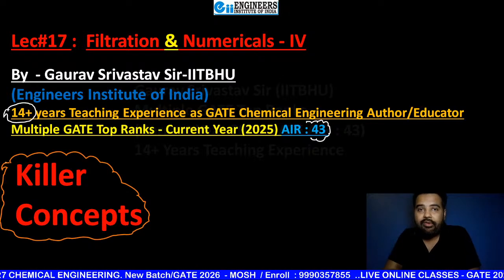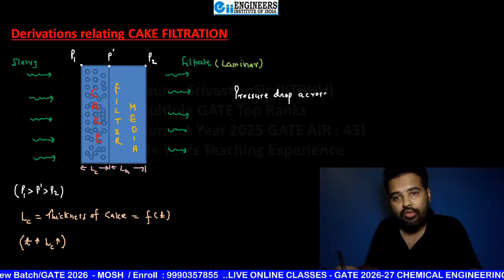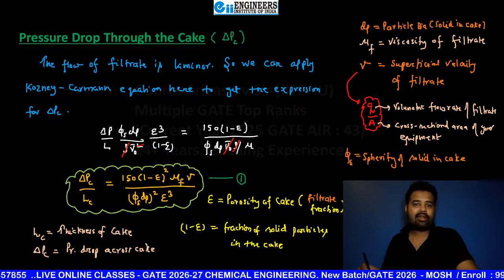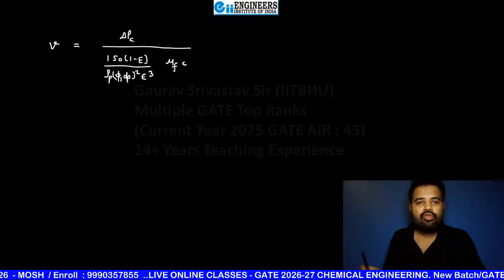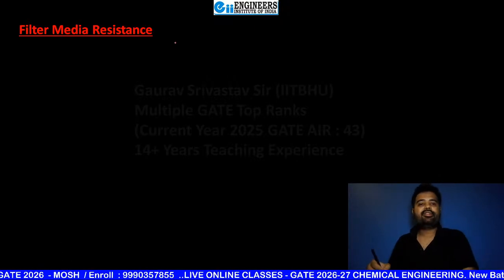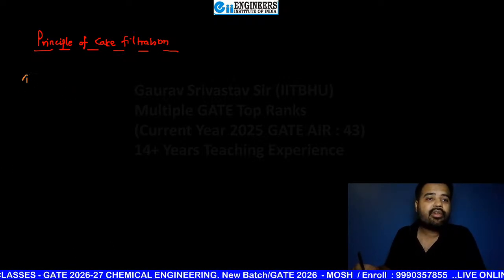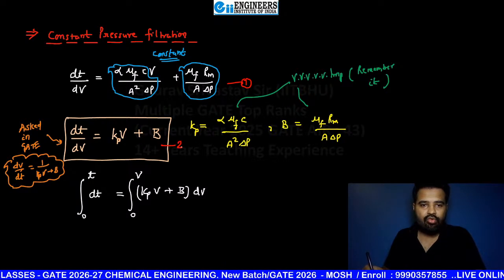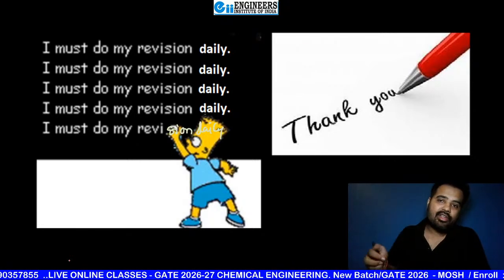L17 Principle of Cake Filtration | GATE Chemical Engineering Important | Mechanical Operations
📅 Date: 05-May-2025
⏰ Time: 8 PM
Topic :  Filtration & Numericals - IV
🎯 Lecture # 17 Principle of Cake Filtration | GATE Chemical Engineering | Mechanical Operations | Filtration Equation Explained
📚 Subject: Mechanical Operation & Solid Handling (MOSH)
Take a free access to our LIVE classes and feel the difference in quality , WhatsApp now

📚 In this lecture, we dive deep into the Principle of Cake Filtration — a vital topic in Mechanical Operations for GATE Chemical Engineering aspirants.

🎯 Key Concepts Covered:

✅ Specific Cake Resistance (α)
✅ Filter Medium Resistance (Rm)
✅ Pressure Drop Across Filter Cake
✅ Pressure Drop Across Filter Medium
✅ Overall Pressure Drop in Filtration
✅ General Filtration Equation Derivation
✅ Constant Pressure Filtration Process

This video is designed to help you understand the fundamental mechanism of cake filtration, the role of different resistances during filtration, and how to use the general filtration equation to analyze filtration systems.

📘 Ideal for:
✔️ GATE 2026 & 2027 Aspirants (CH – Chemical Engineering)
✔️ B.Tech Chemical Engineering Students
✔️ PSU Preparation – Chemical Engineers

Join GATE Coaching for Chemical Engineering with India’s Most Trusted and Result-Oriented Institute!

Begin your GATE 2026 preparation journey with confidence. Whether you're starting from the basics or aiming to sharpen your concepts, our structured and proven approach is designed to help you achieve a top rank.

✅ GATE Online Coaching – Flexible and interactive learning from anywhere
✅ GATE Offline Classroom Coaching – In-depth classroom sessions with expert faculty
✅ GATE Online Test Series – Full-length mock tests, subject-wise practice, and performance tracking

📦 A Complete GATE Chemical Engineering Preparation Package
Master the entire syllabus with conceptual clarity, practice rigorously with updated materials, and boost your performance with test series designed to simulate the real exam.

Join the institute trusted by thousands of toppers. Prepare smart, stay confident, and secure your best possible rank in GATE Chemical Engineering.

Ready to begin? Let’s make it happen! 💪